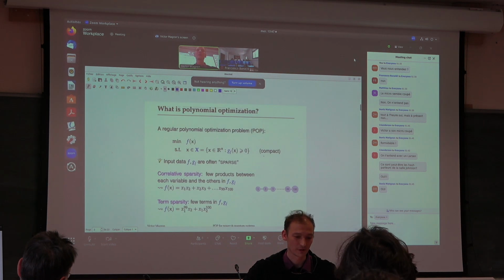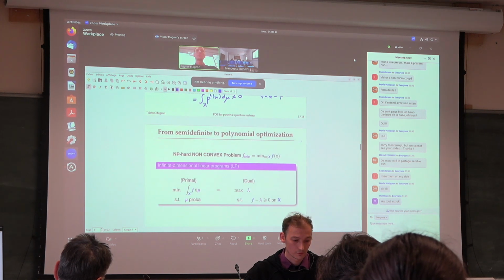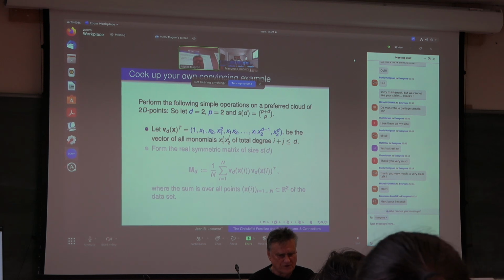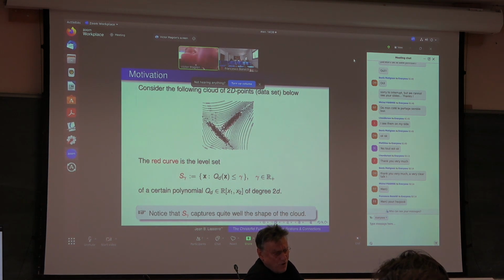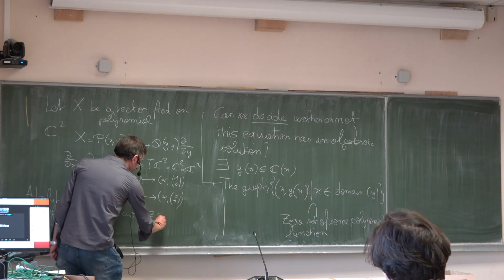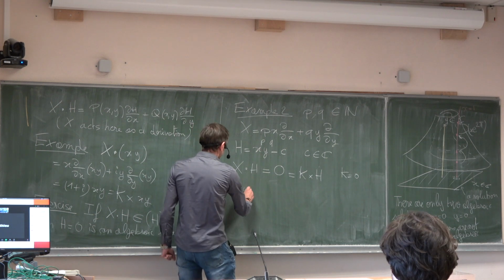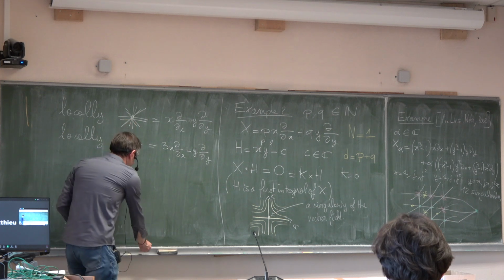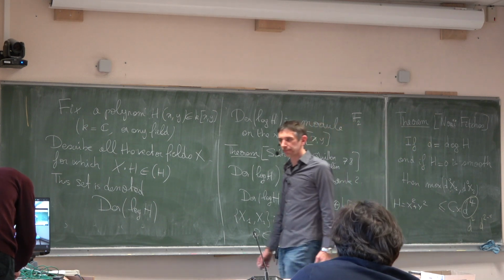MASTERCLASS MINT 2025 | Jean-Bernard LASSERRE - Victor MAGRON - Yohann GENZMER | 25/02/2025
Jean-Bernard LASSERRE & Victor MAGRON (LAAS CNRS)
Modern trends in polynomial optimization

Yohann GENZMER
The Poincaré and inverse Poincaré problems